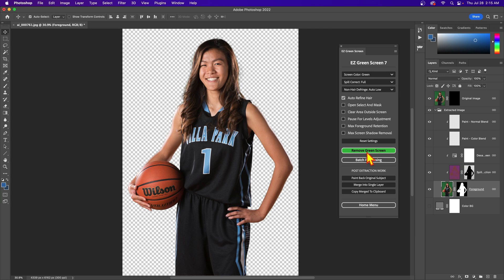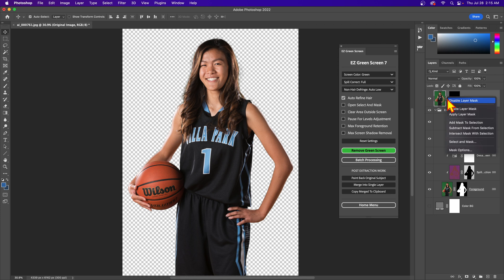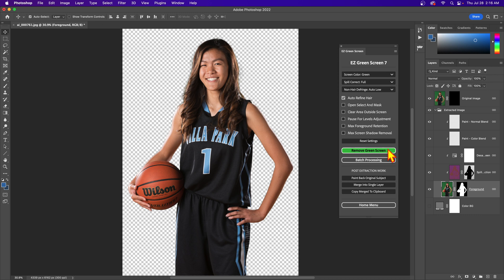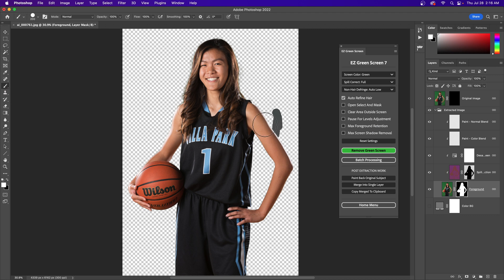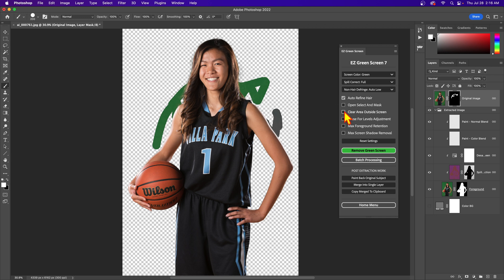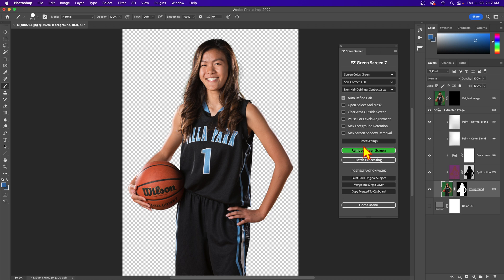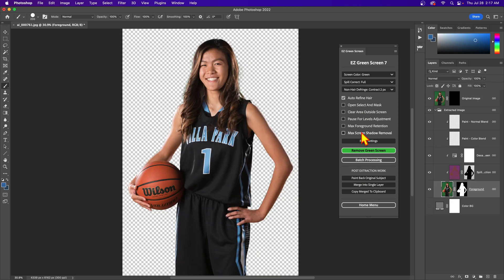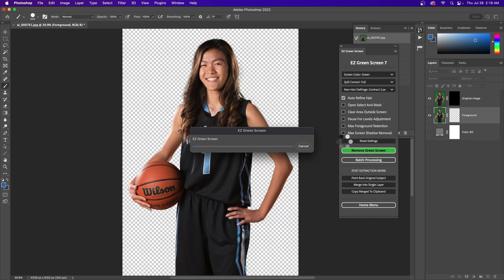EZ Green Screen 7 - Re Extract Image